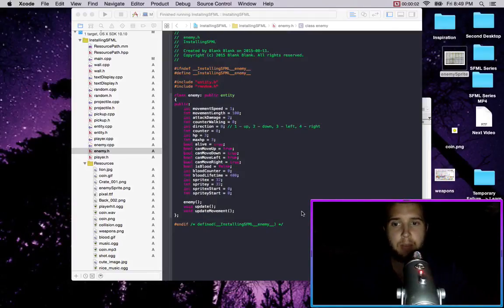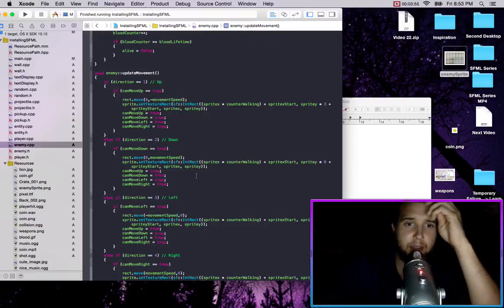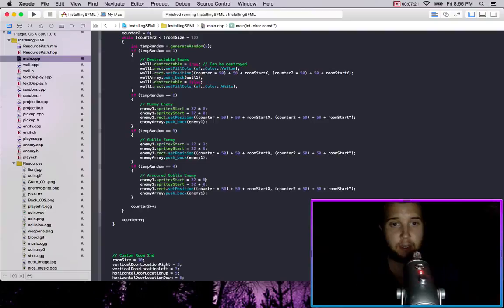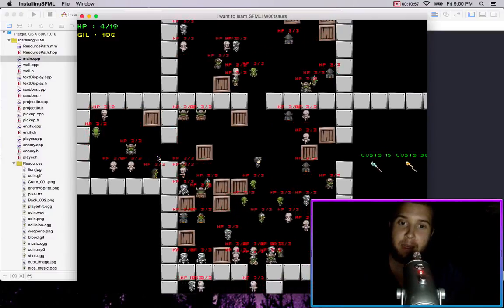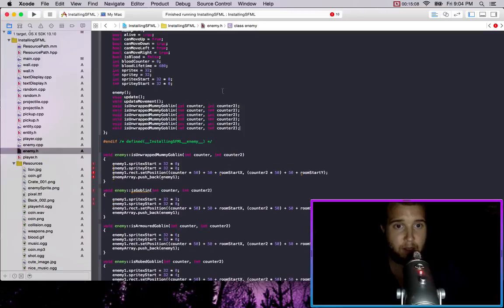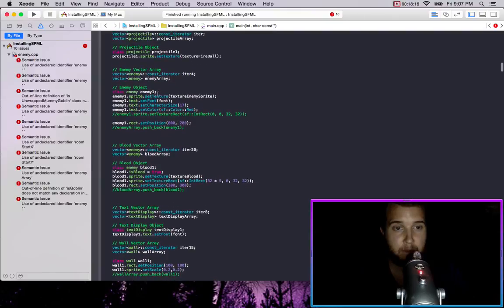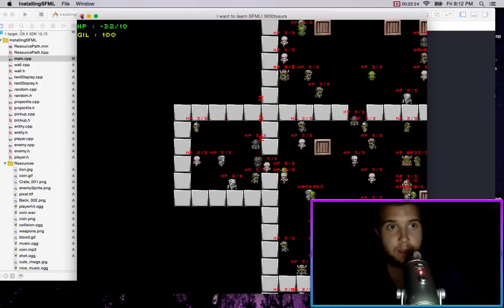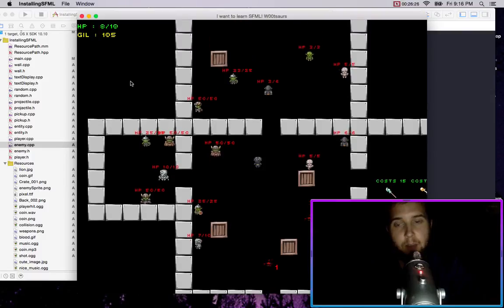C++ SFML [MAKE A RPG] Game Design Lesson 23 [Goblins Goblins Goblins]